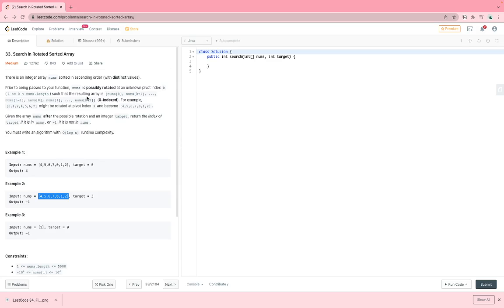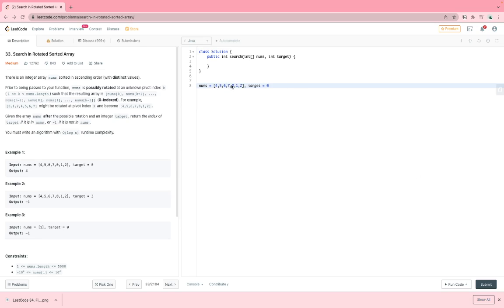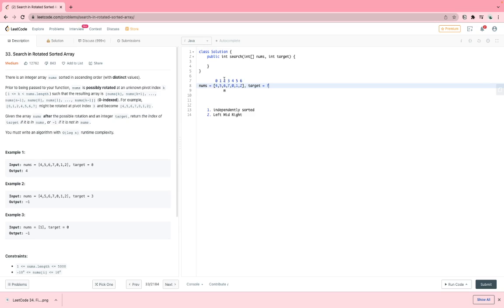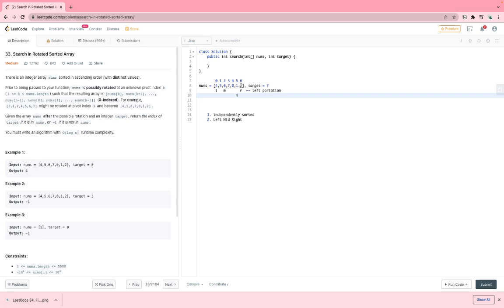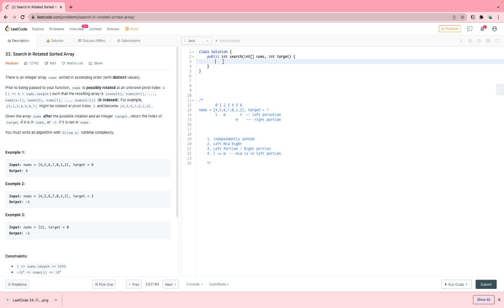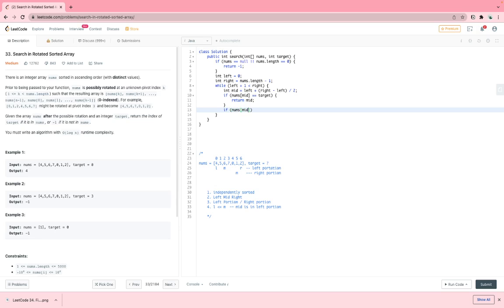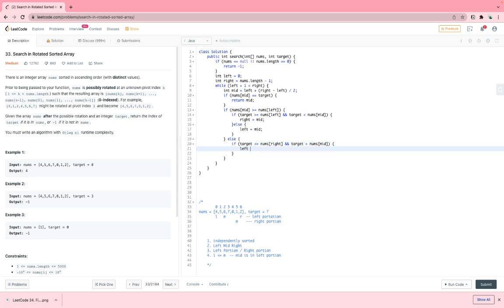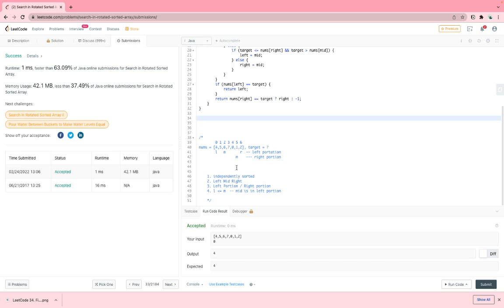LeetCode33. Search in Rotated Sorted Array || WhiteBoard || FANNG Interview Questions